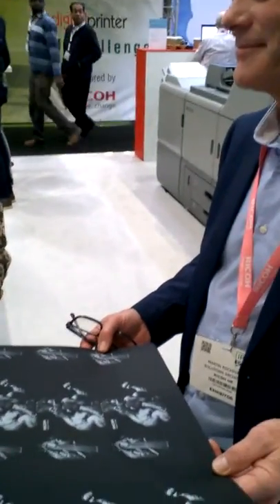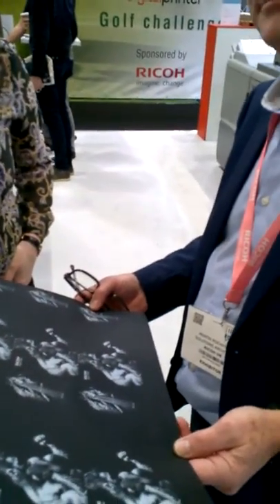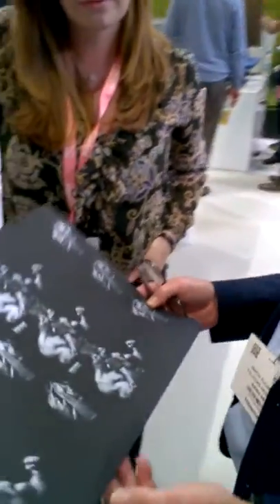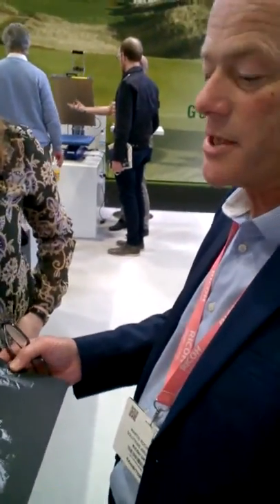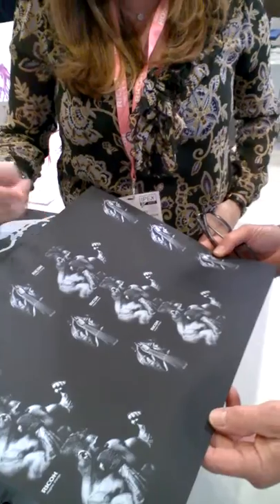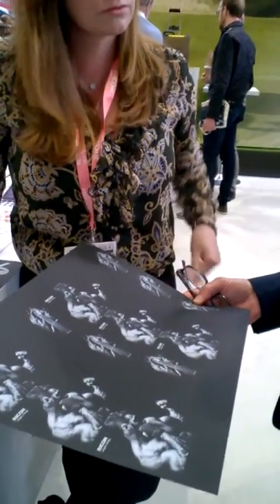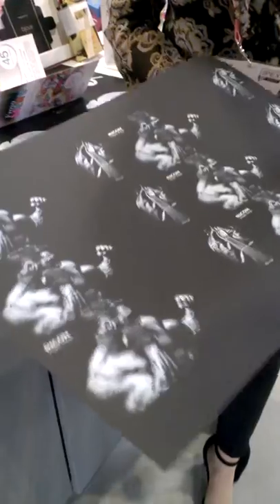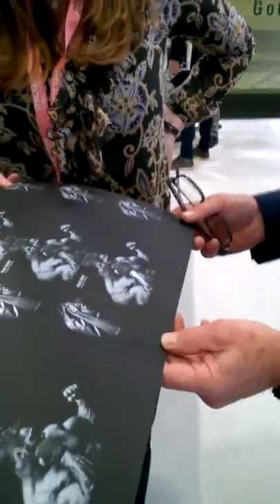5th colour white toner printed onto black media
Ricoh's Martin Rochford demonstrates the startling effects you can achieve with 5th colour white toner digitally printed onto black media using the Ricoh Pro C7110SX.

To find out how you can achieve growth through workstyle innovation, please